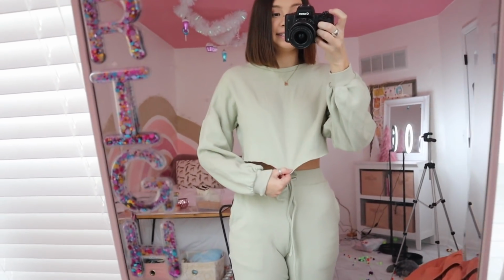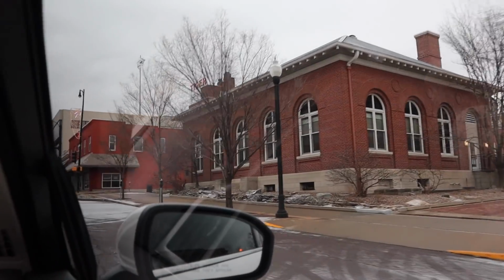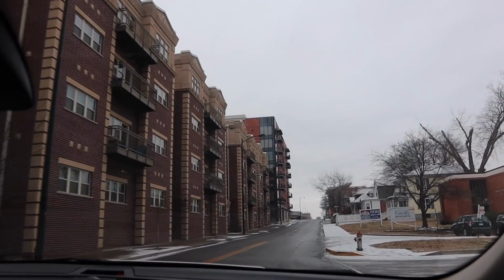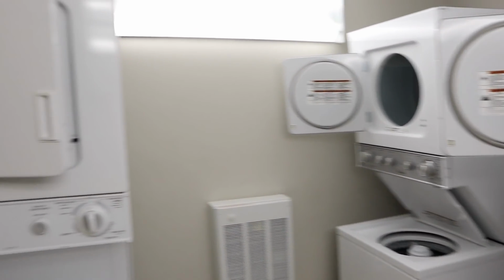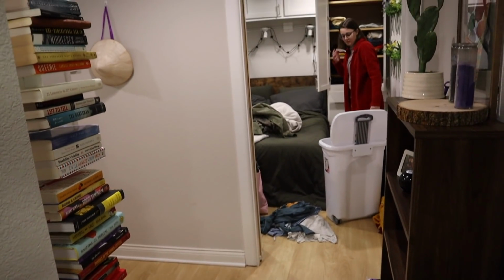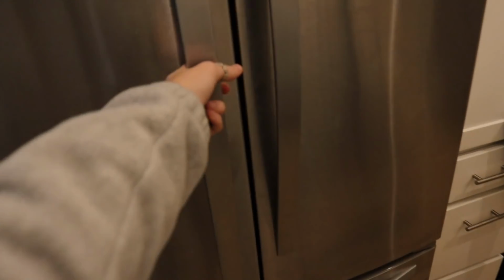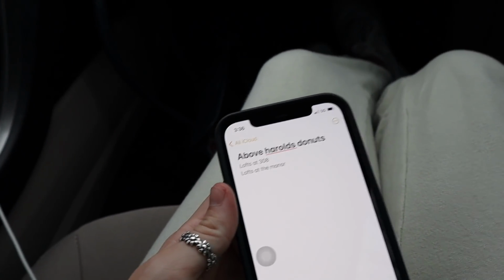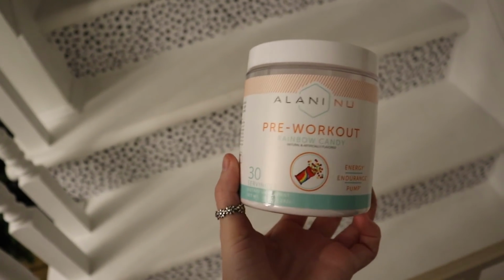College Apartment Hunting! *MIZZOU* (part one)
College apartment hunting as a transfer student for the fall! In today's college vlog I take a little day trip to Columbia to checkout some living options (Mizzou housing) for next year and show y'all a sneak peek of campus since you guys will get to be there with me this fall! It felt so good to be vlogging again and I am so happy I get to bring you guys along for my transfer student journey

VIDEOS COMING SOON:
-2021 Glow Up! (dying my eyebrows, nails, self care)
-Office Makeover series! (turning a room in my house into the cutest office on a low budget!)
+ MORE !
(WILL VLOG WHEN I CONTINUE THE APARTMENT SEARCH OF COURSE!- part two shall be here as soon as I can figure some more things out)

Where do you go to school? I am a transfer student at Mizzou!